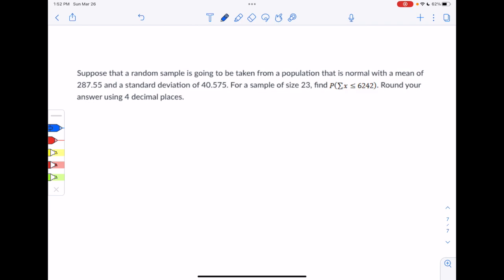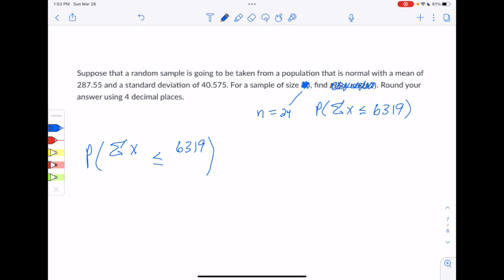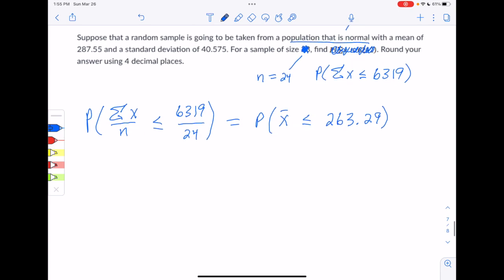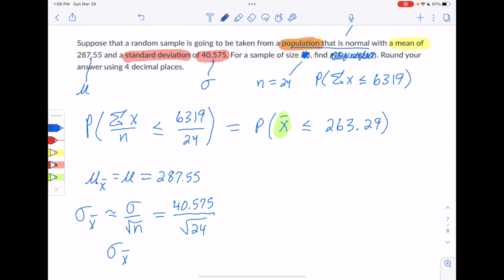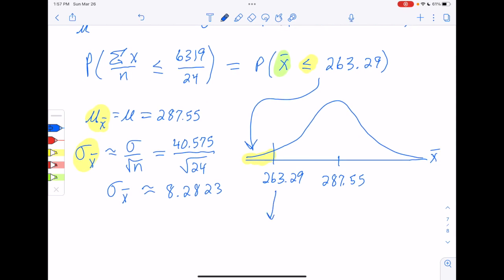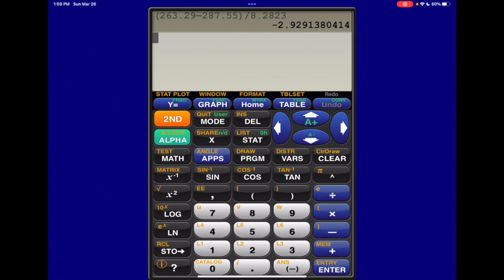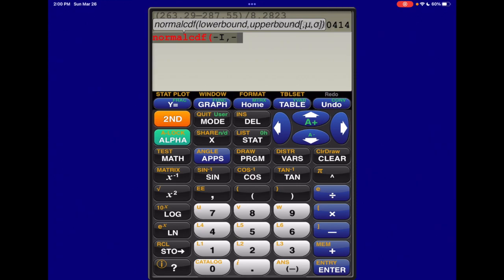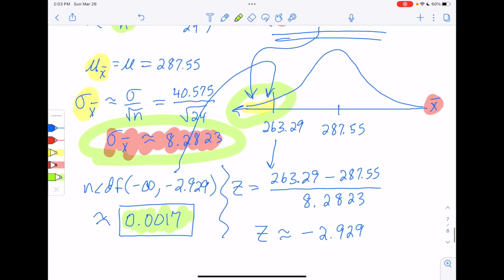MTH 43 HW Quiz 7-4-11